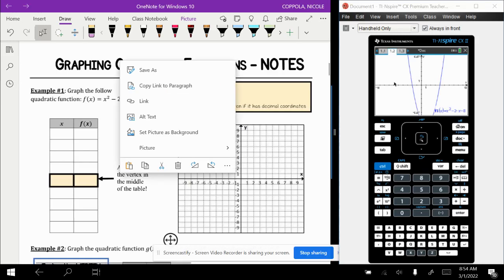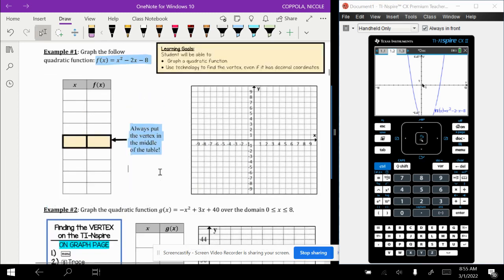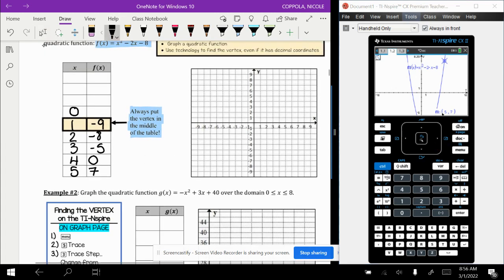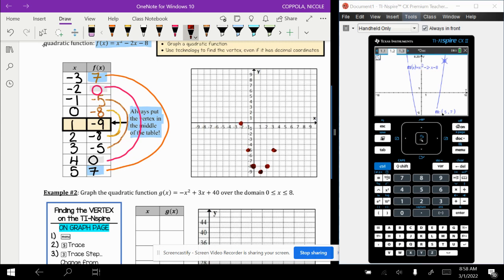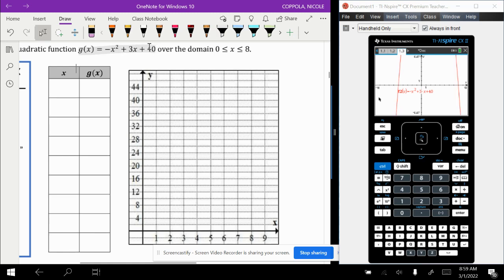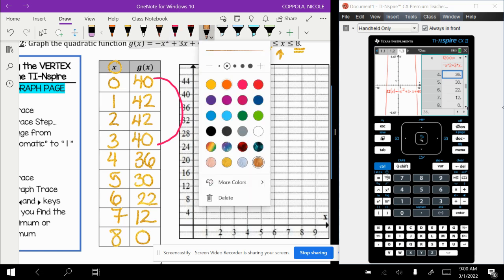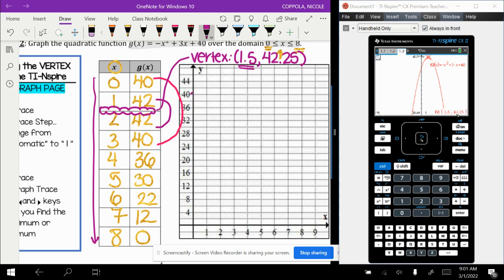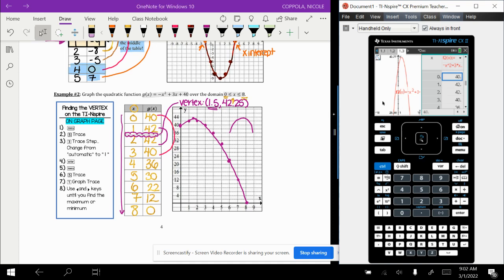6.1 Graphing Quadratic Functions